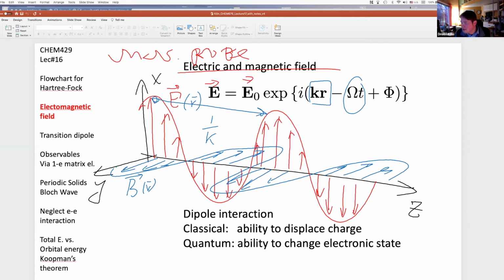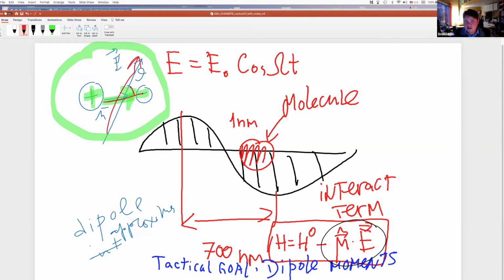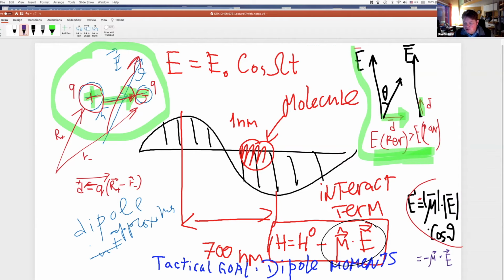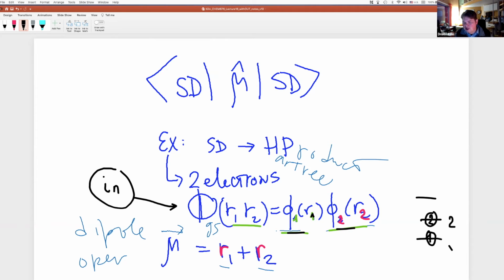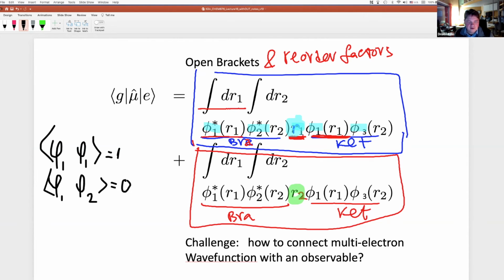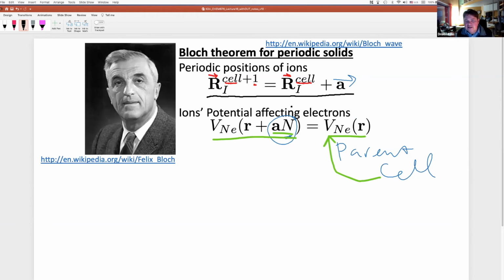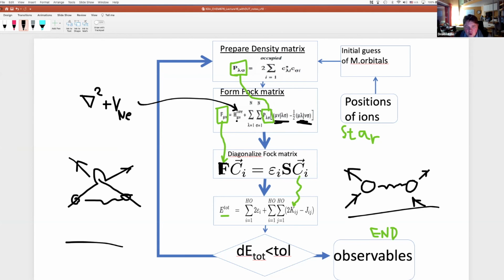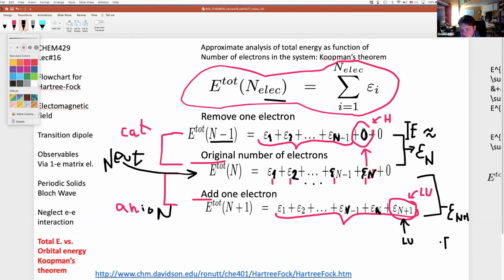CHEM676 2021 lecture16